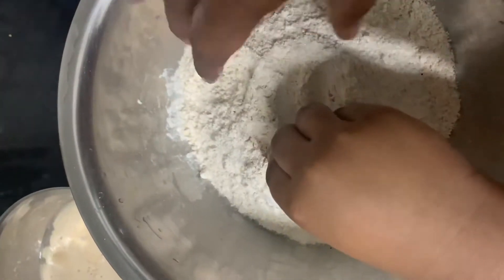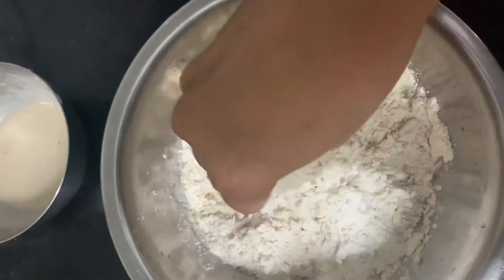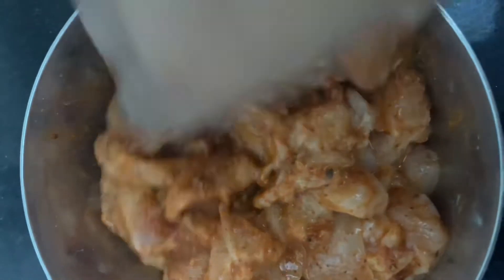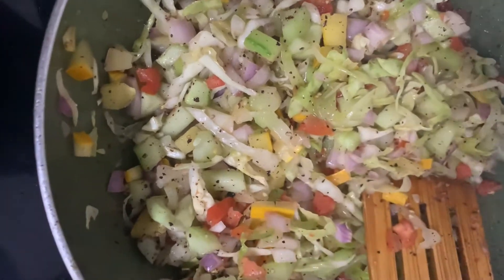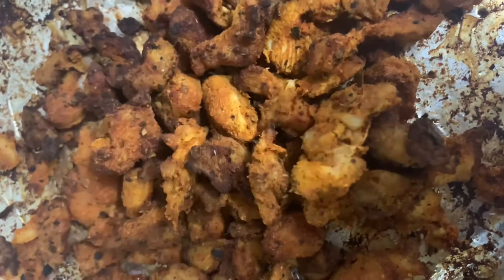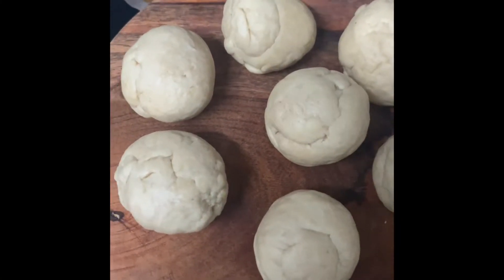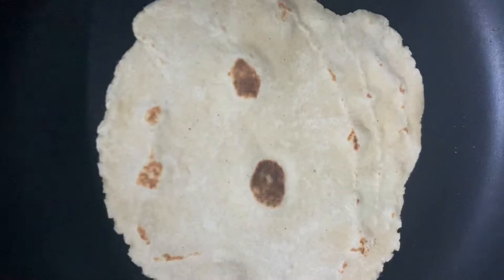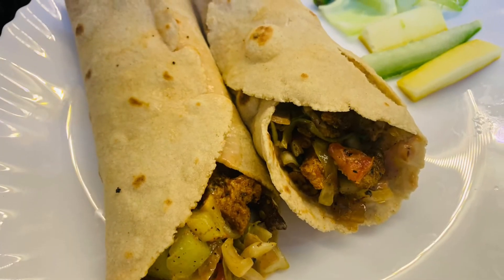Shawarma at home using OTG/tawa | ചിക്കൻ ഷവർമ റോൾ OTG യൂസ് ‌ ചെയ്തിട്ടു #28